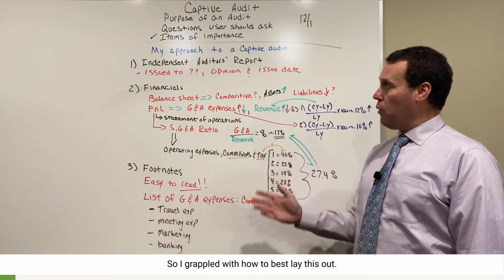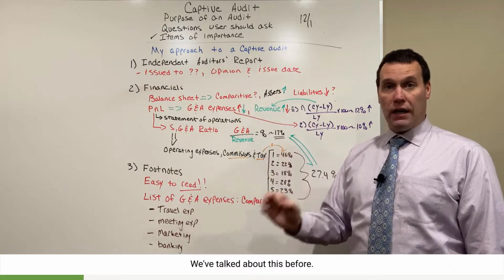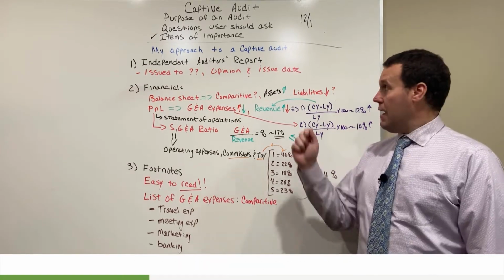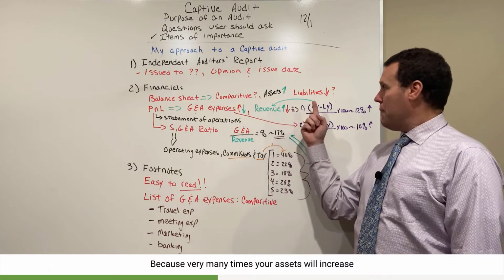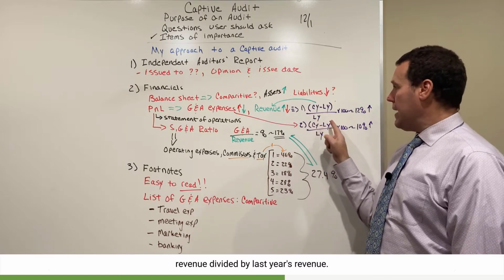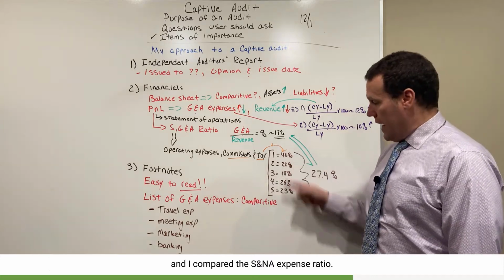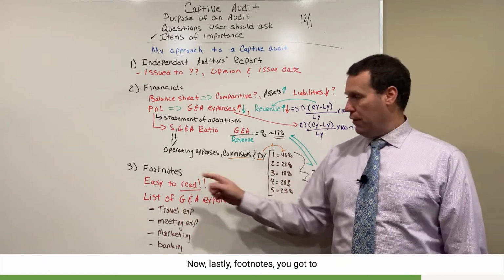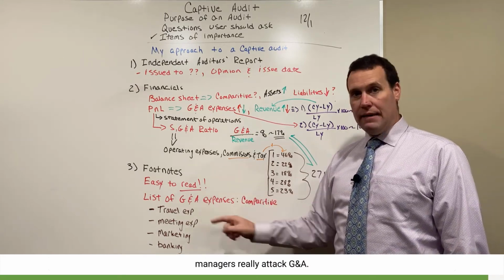The Captive Audit | Part 3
The purpose of the audit is to enable the user to gain insights into the captive’s financial position and explanations of the various footnotes.

Footnotes add depth to the why? Why did the captive do this or that? Why did the captive report this rather than that? It truly helps the user paint a picture of the company beyond simply the financial position. The readability of the footnotes is equally as important as the financial position.

Arguably, the financial position tells us a myopic story of the business; is it profitable or not? But, there is no way to place value on the financials without comparing to captives. Ratios, when comparing any business, is key to determining value.

What is your biggest takeaway from the video?